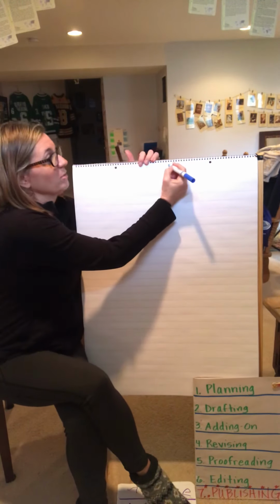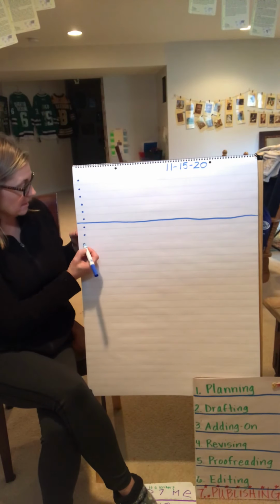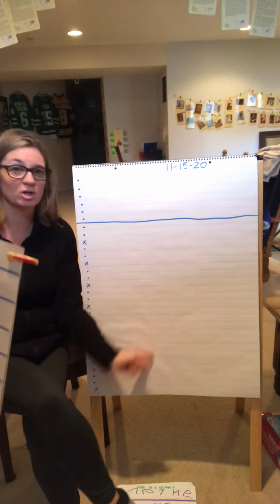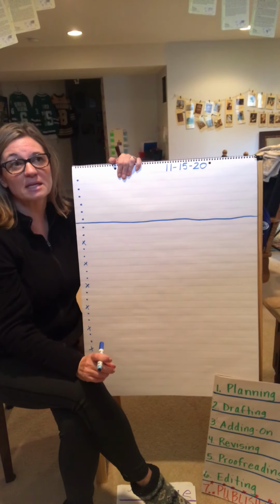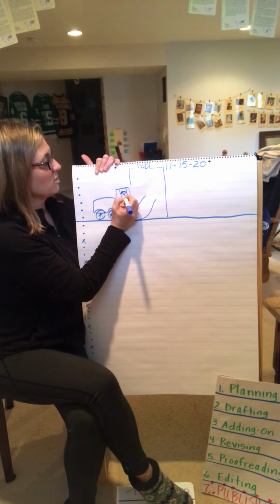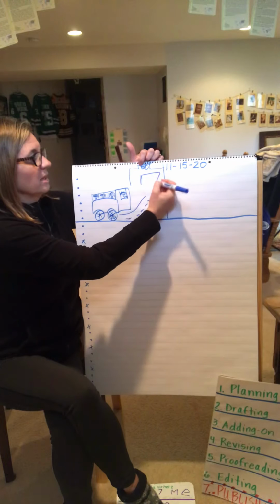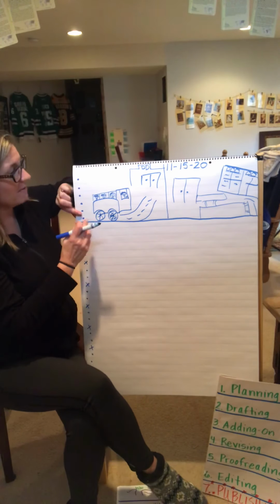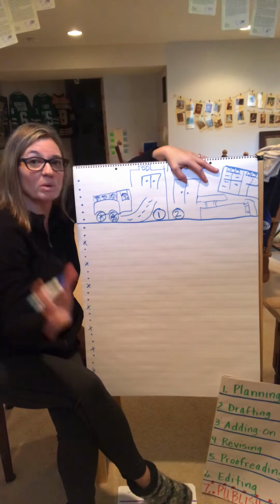3- CC PLANNING 2020